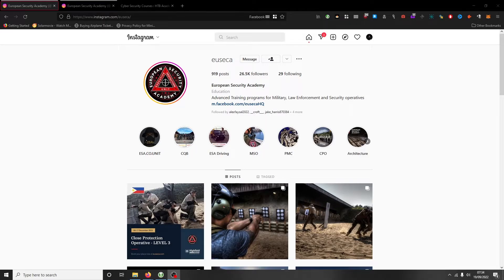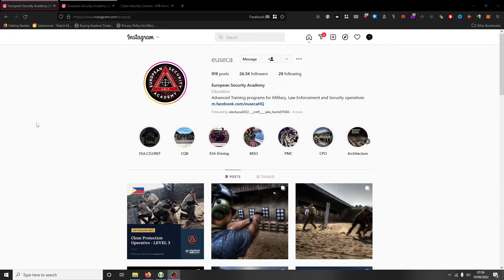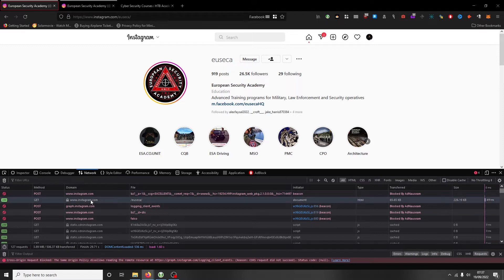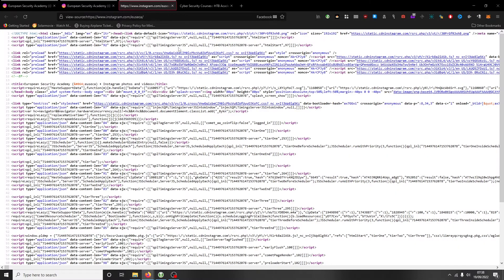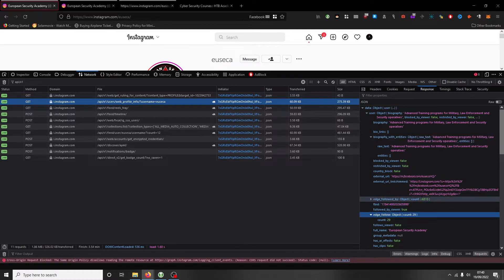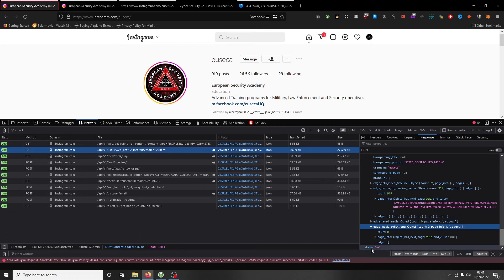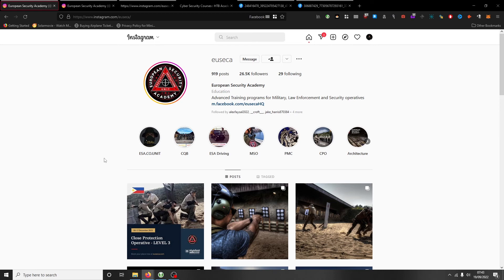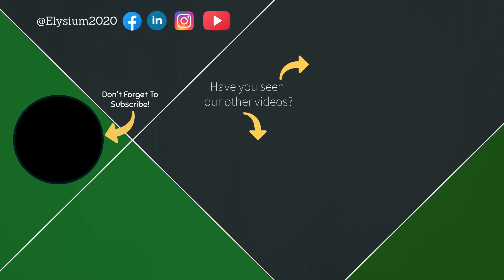Hacking Instagram - Using DevTools to extract data for OSINT/SOCMINT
In this video we will take an introductory look at how we can utilize the browser developer tools in order to locate additional data from an Instagram target during an OSINT/SOCMINT engagement.

This Video was inspired by a python script with the same function found on Github Gist